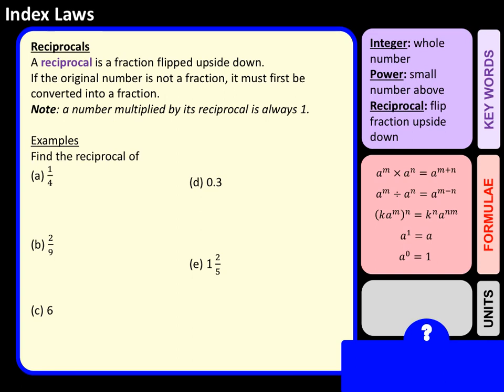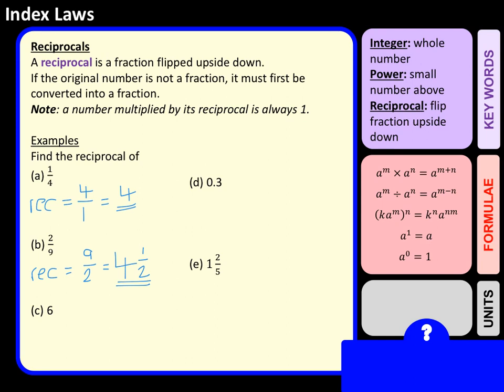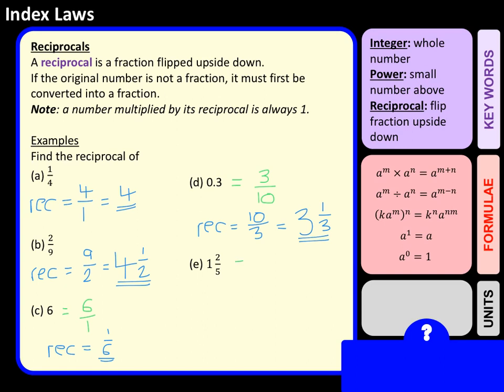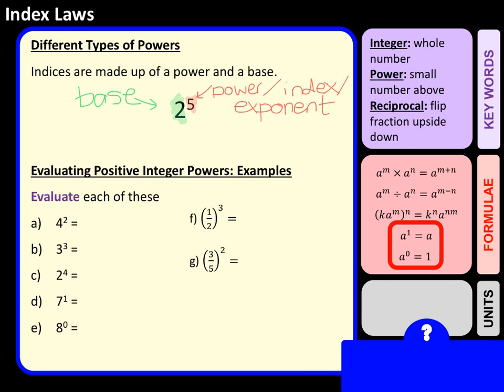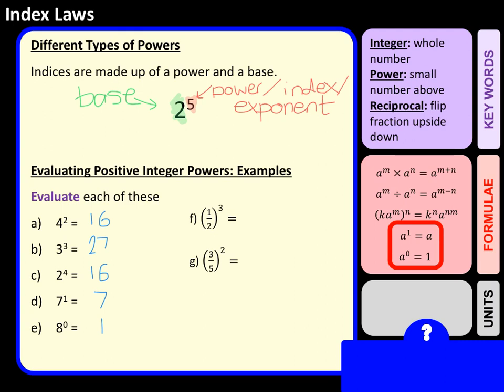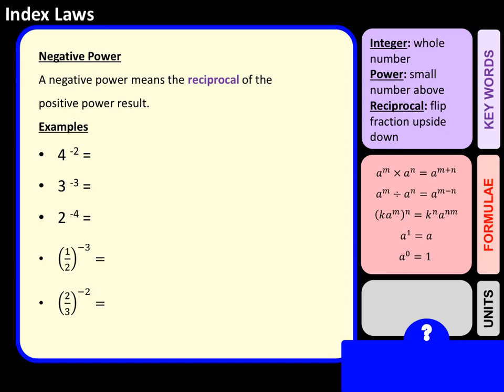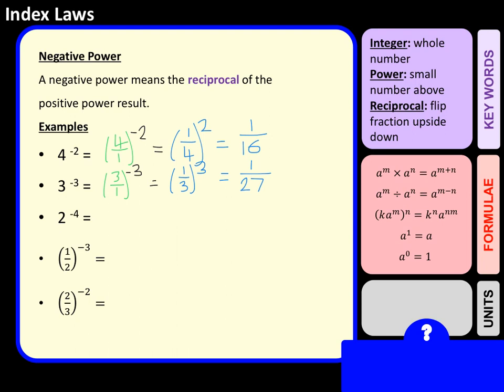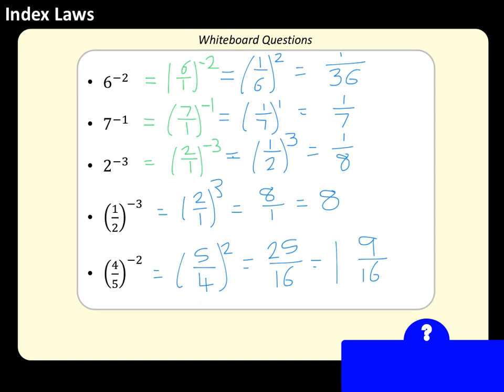Guided Home Learning: Year 9 Maths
Join us for the introduction to a Year 9 lesson on Evaluating Indices with Miss Scudder.